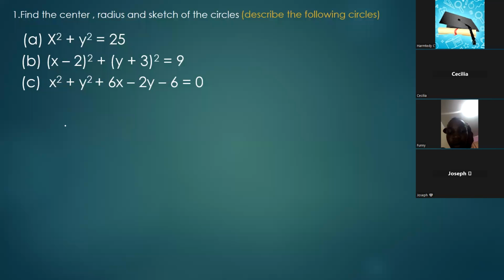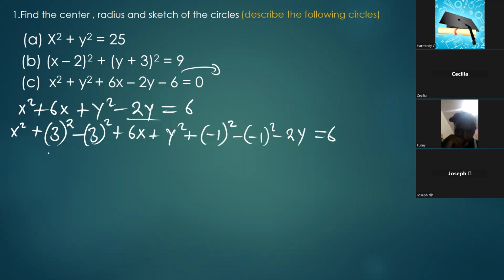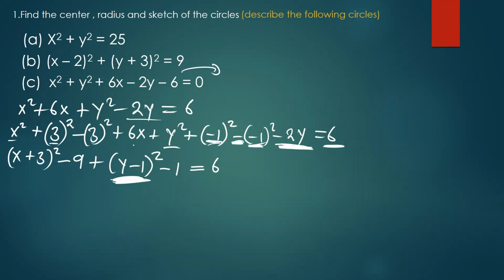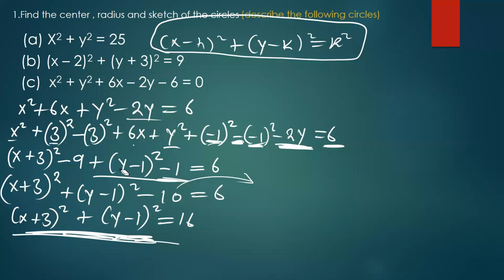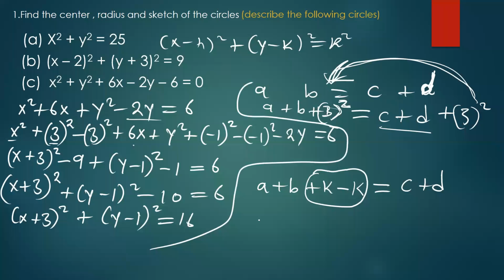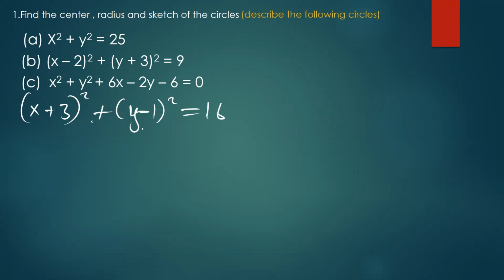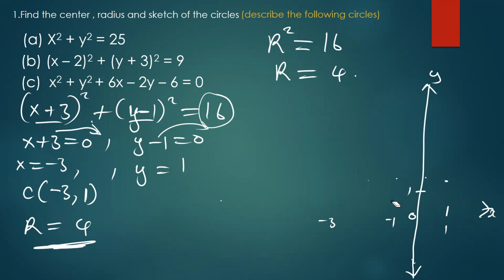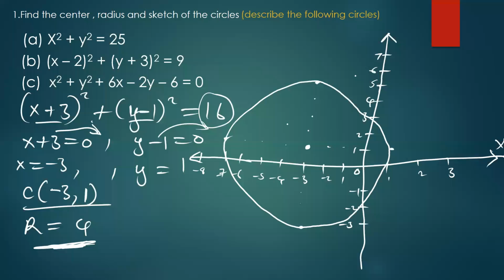ANALYTICAL GEOMETRY (Describing A Circle) Part B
FOR ONLINE TUITIONS AND OTHER MATHS, CHEMISTRY AND PHYSICS QUESTIONS